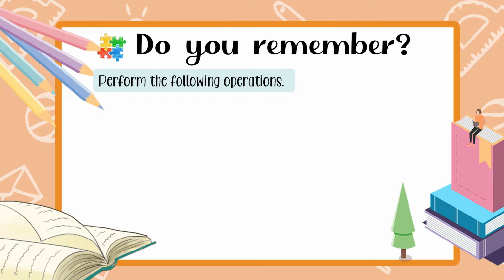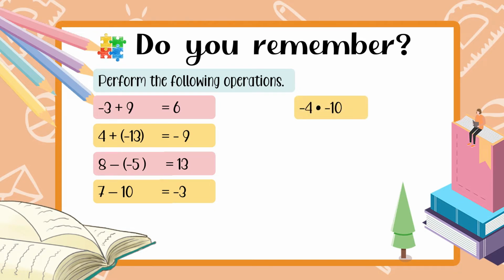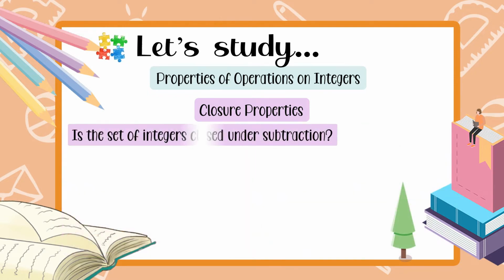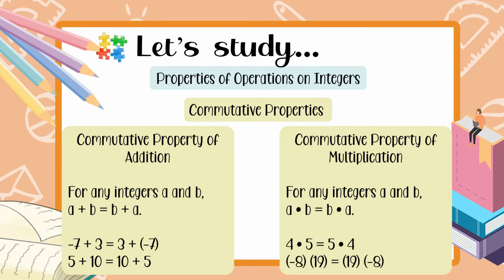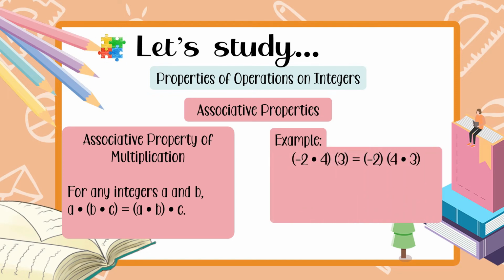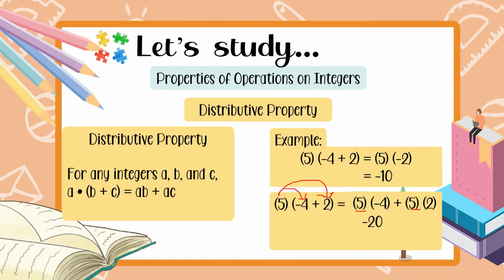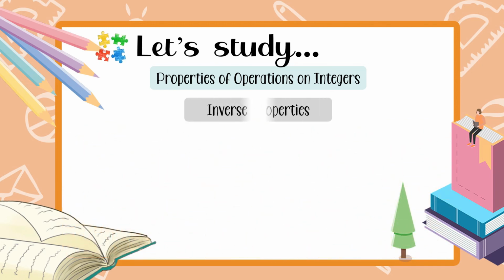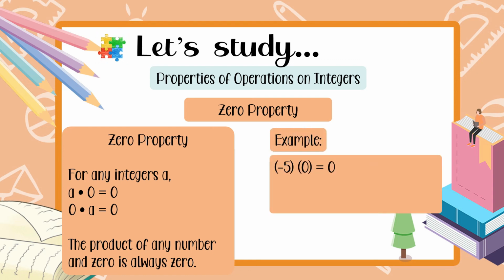MATH 7 - Properties on Operations on Integers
Hi guys! Welcome back to Cup of TEAch! In this video, we will talk about the Properties of Operations on Integers!

I do not own the pictures used in this video.

Reference: DEPED's Grade 7 Mathematics Learning Module First Edition 2020